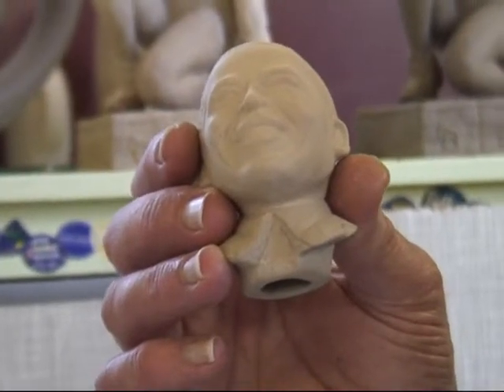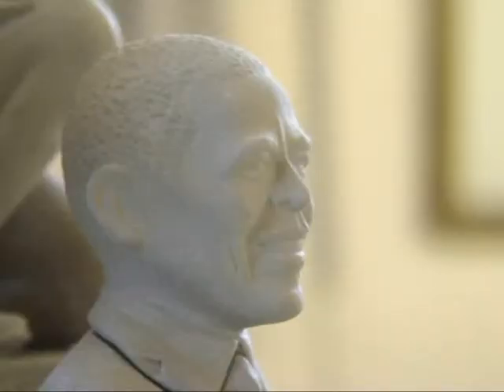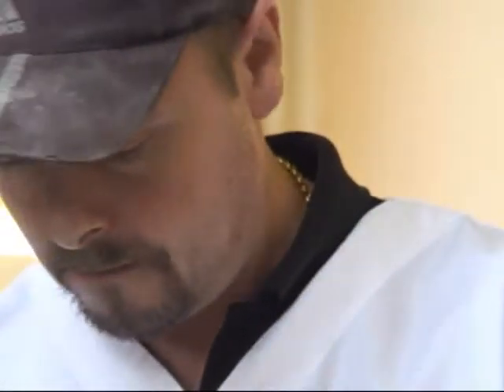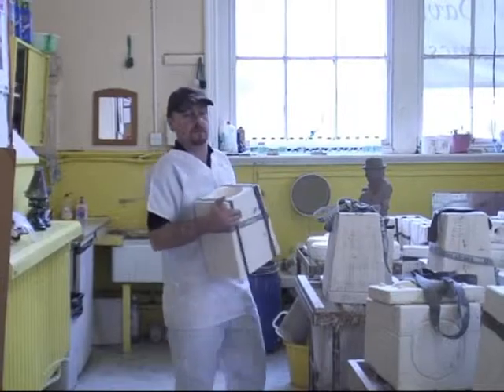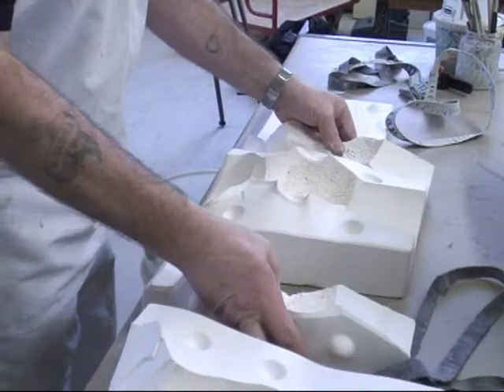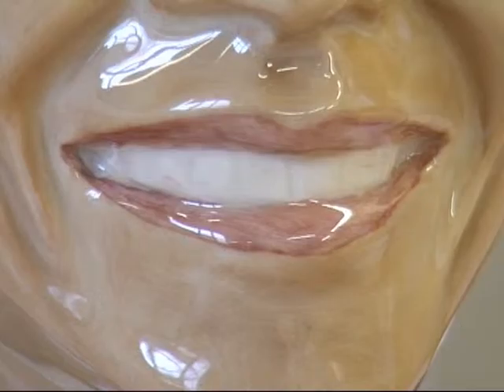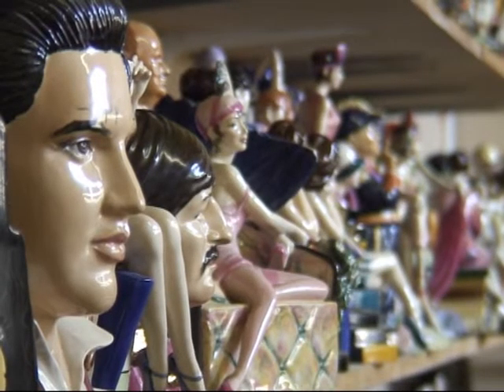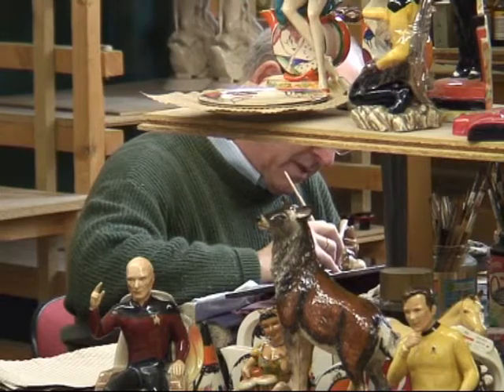Barack Obama Jug.wmv